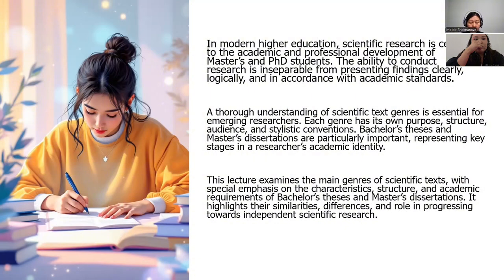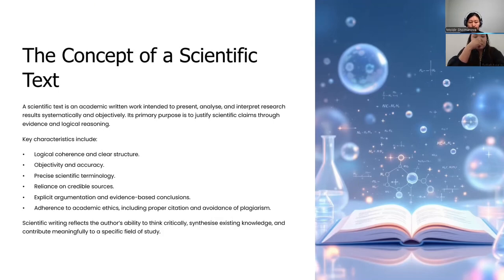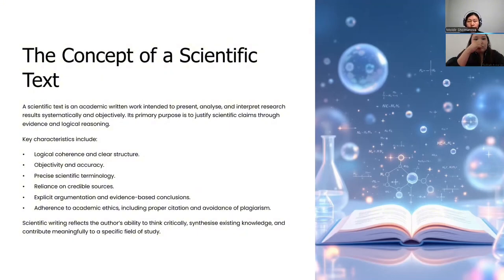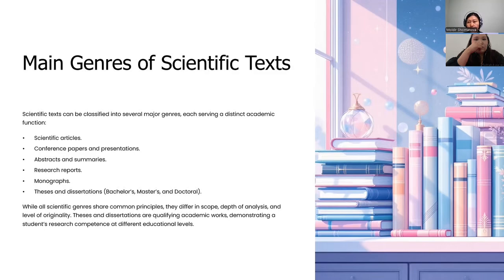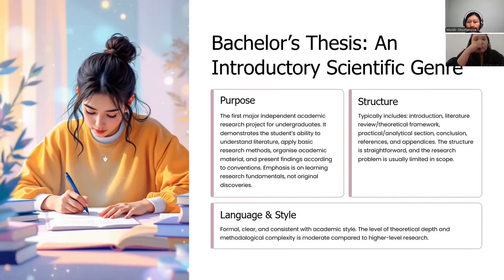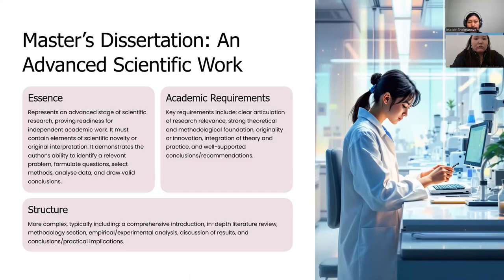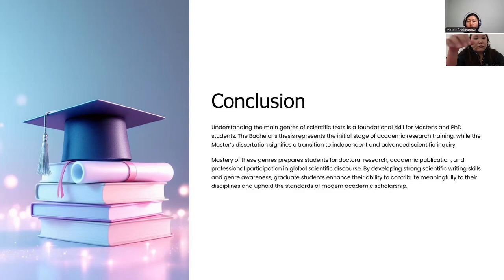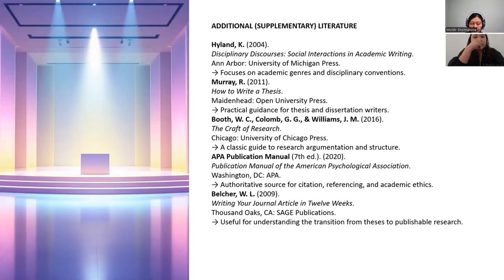Білім берудегі SMART технологиялар